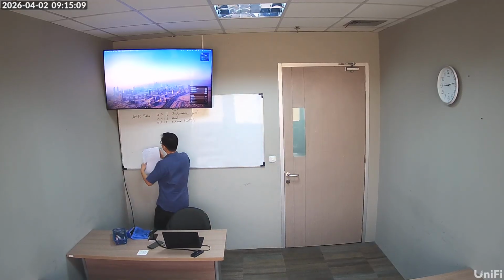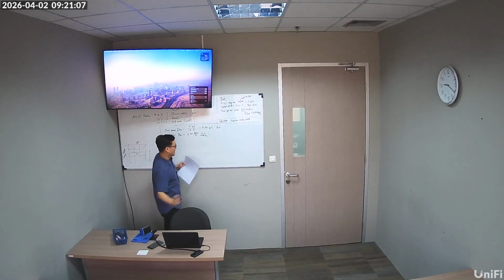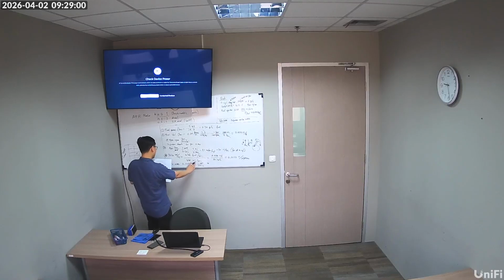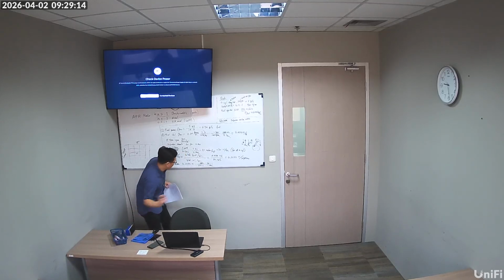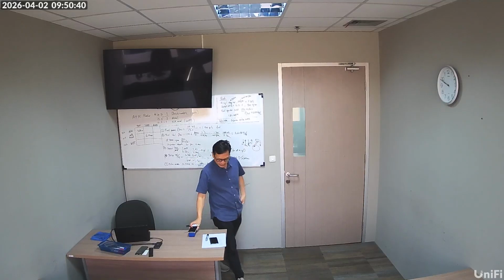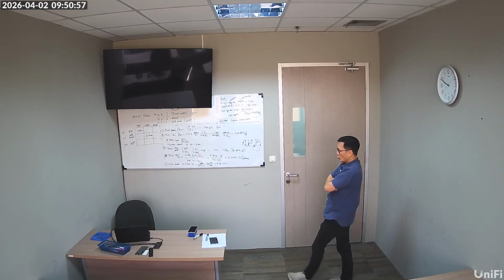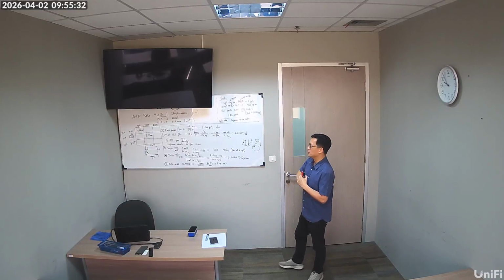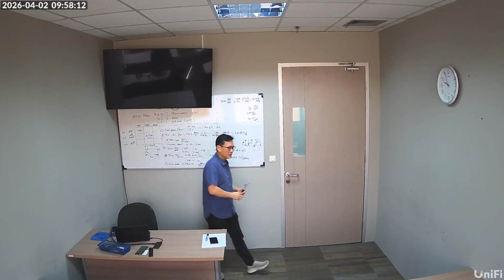IAS Week 9: Part 1 of 2 (2026)